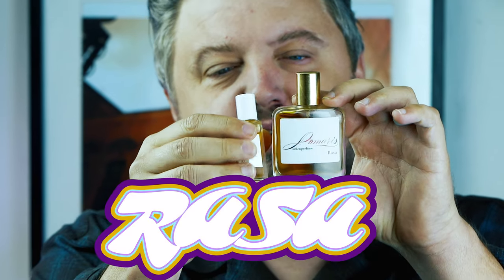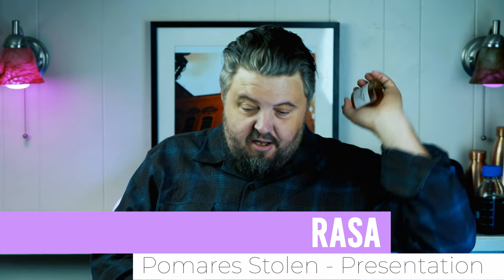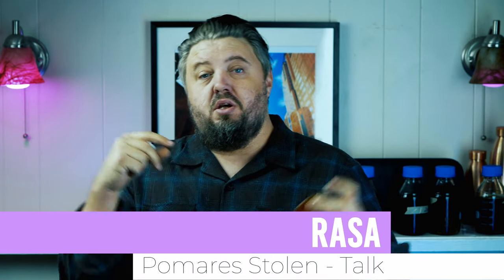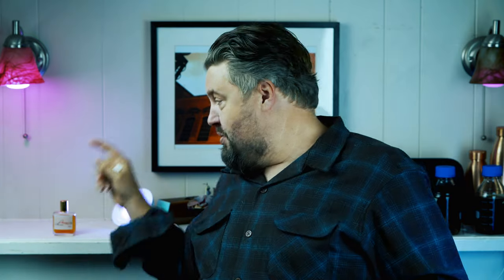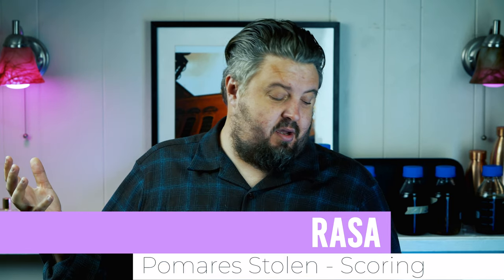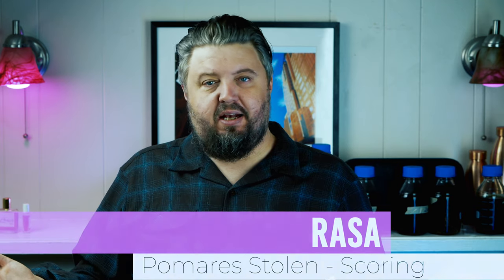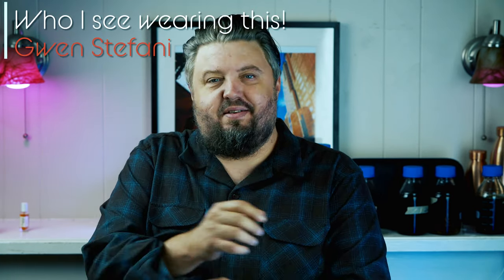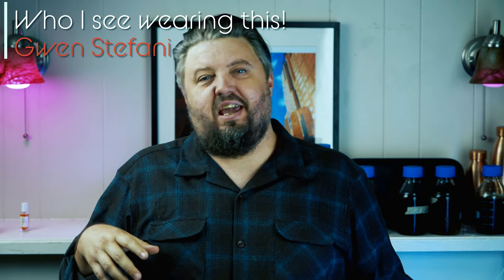Pomares Stolen Perfume Rasa Full Review and Score 2019 & 2020 Versions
UPDATED 2020 ART and OLFACTION WINNER!!!

00:00 - Rasa Intro
01:17 - Rasa Presentation
03:22 - Rasa Talk
10:22 - Rasa Review
14:19 - Rasa Score
16:57 - Rasa Who I see Wearing This One!
Living Perfume
Sessions
Terroir
Batches
Throw Longevity out, spray as much as you can't.

New terms to discuss in this video with naturals.